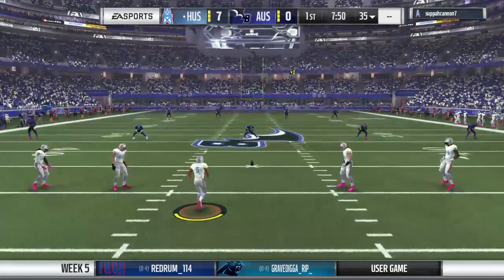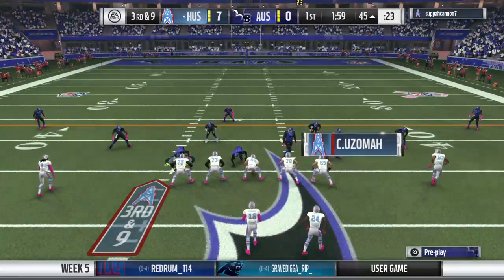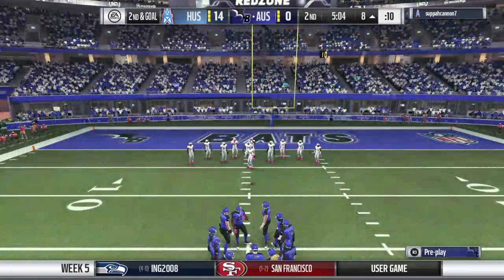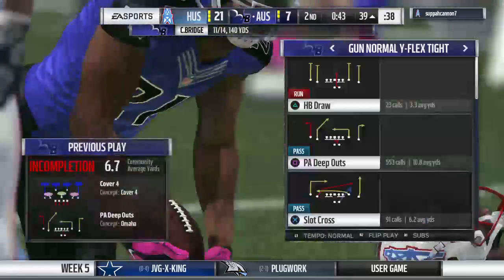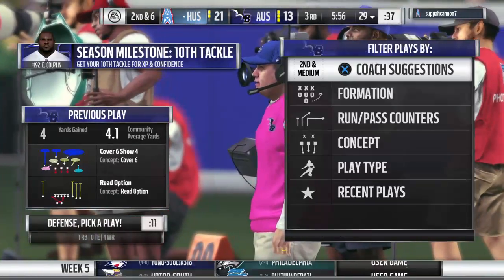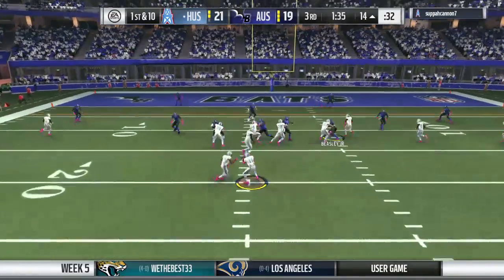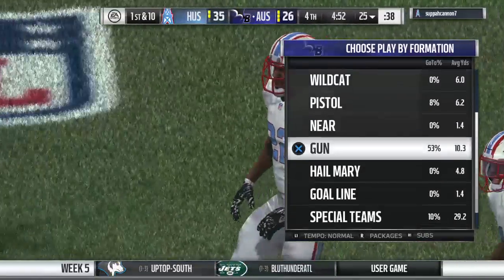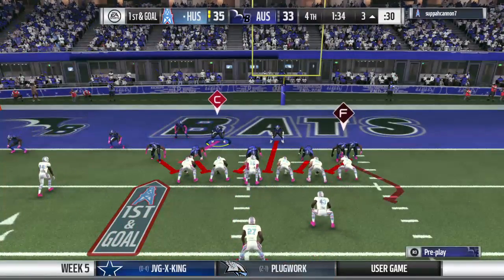Despo_Mazi's Live PS4 Broadcast